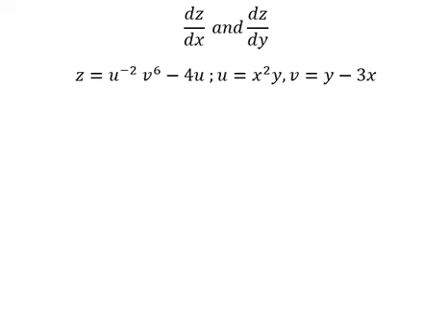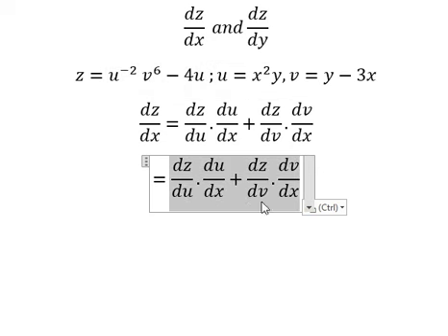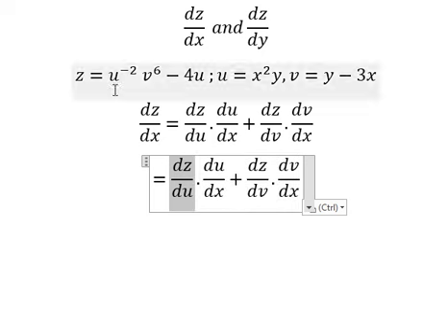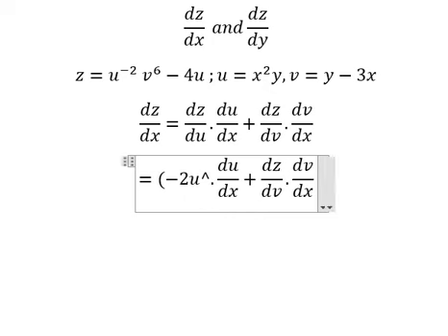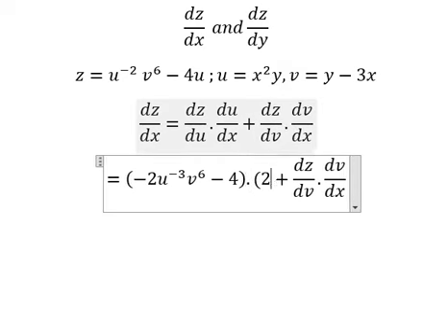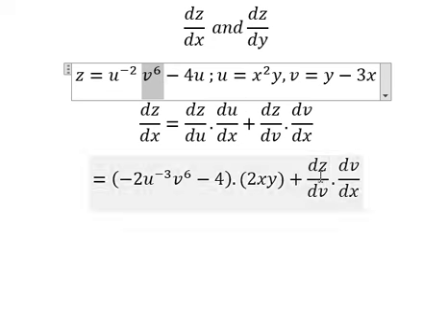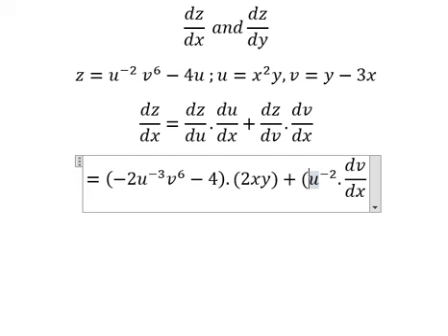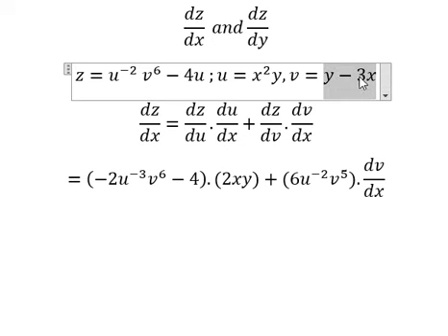Calculus Help: Chain Rule of Derivative: dz/dx and dz/dy, z=u^(-2) v^6-4u ;u=x^2 y,v=y-3x